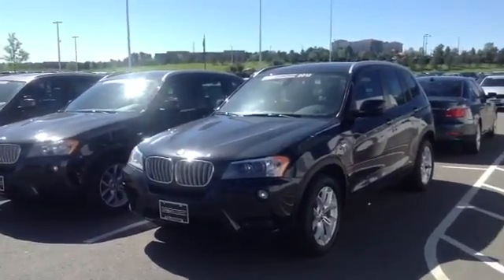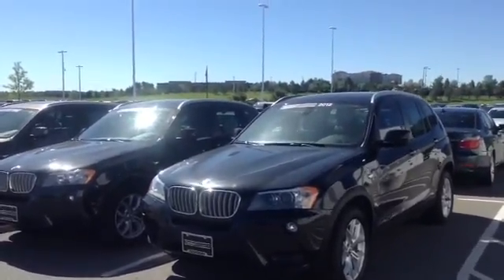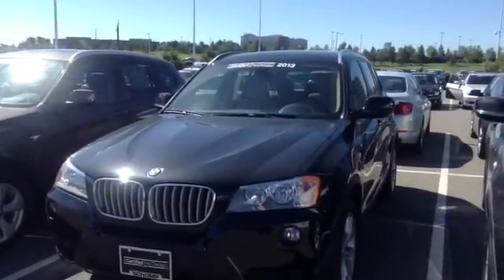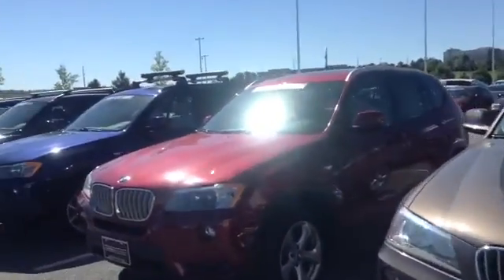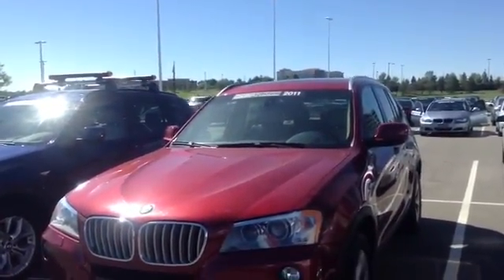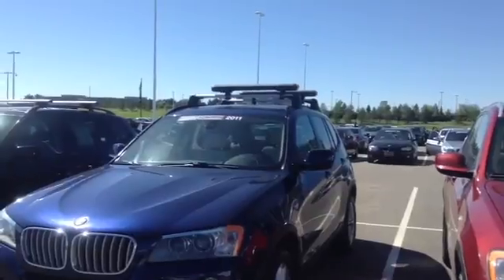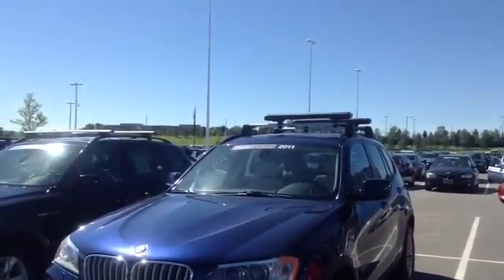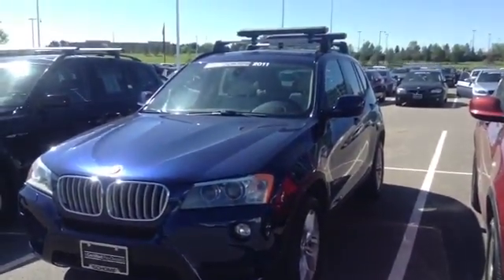X3cpo in stock jbh